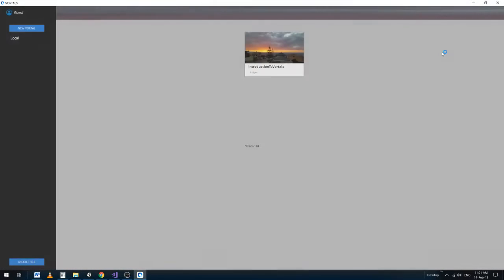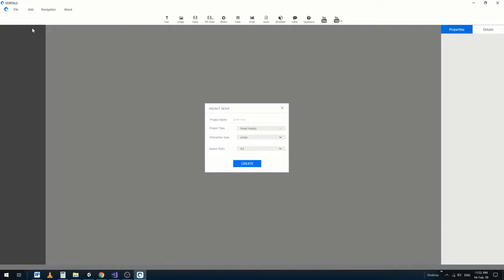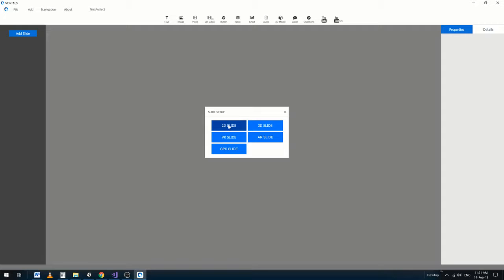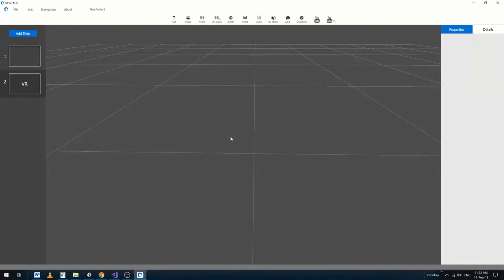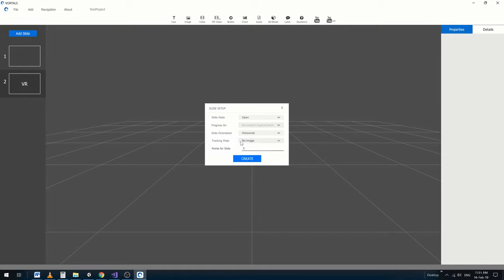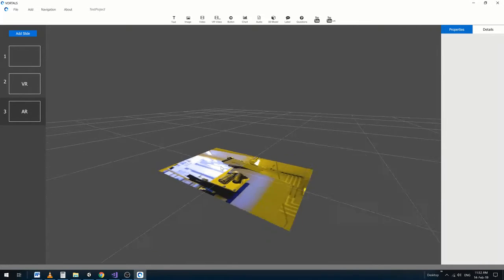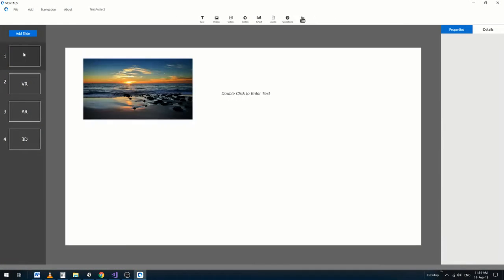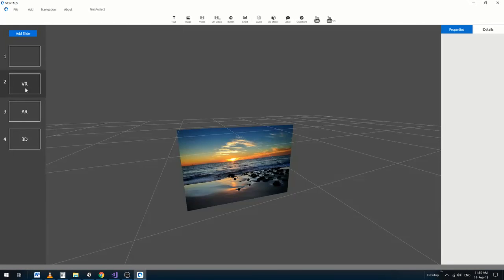BasicsTutorial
This tutorial is Vortals 101, the very basics of how to move around in in the Vortals interface.